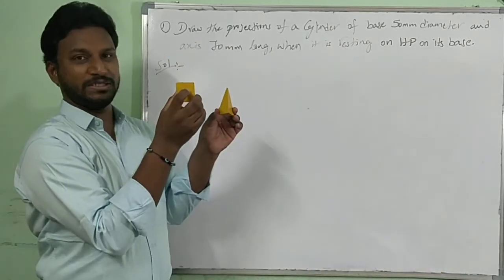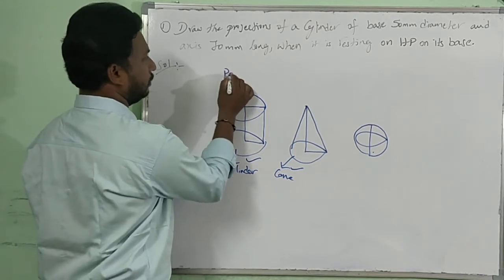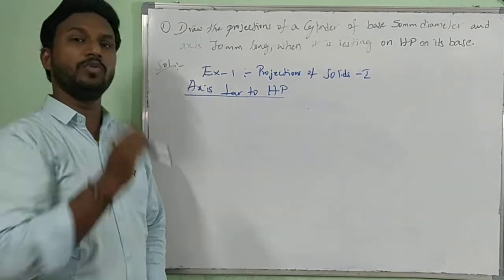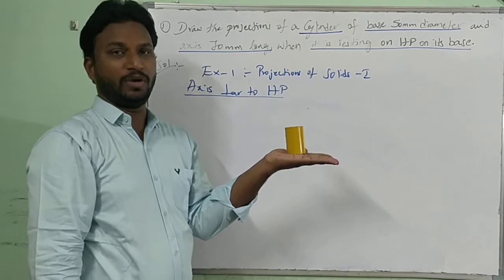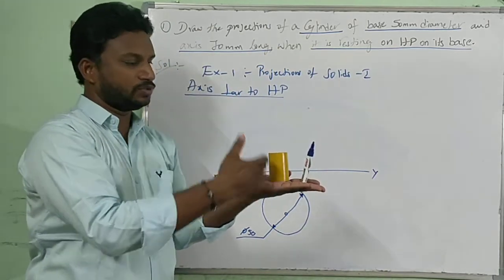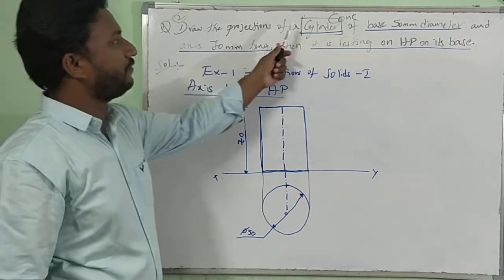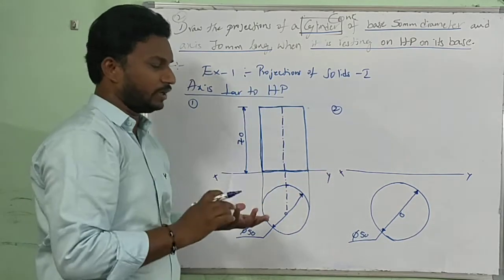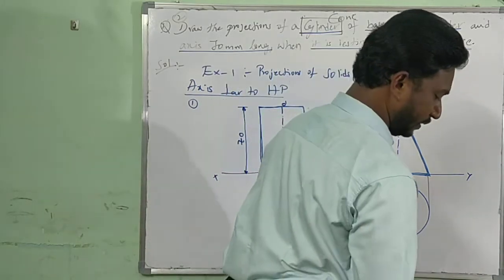Projections of Solids - I_Problems_1&2